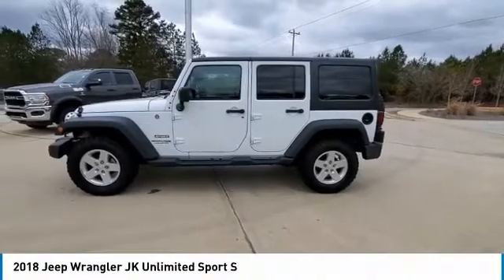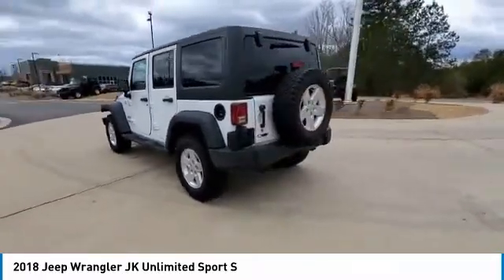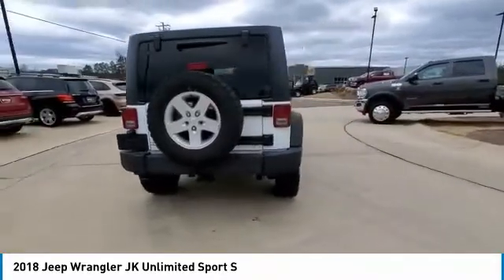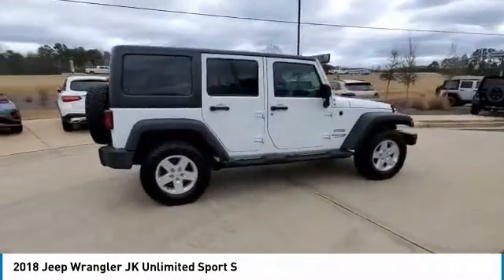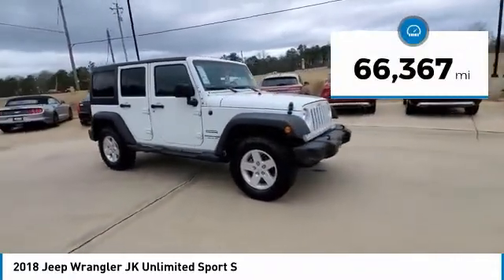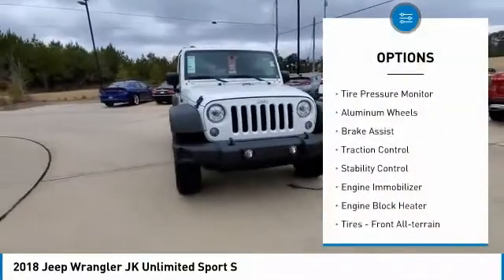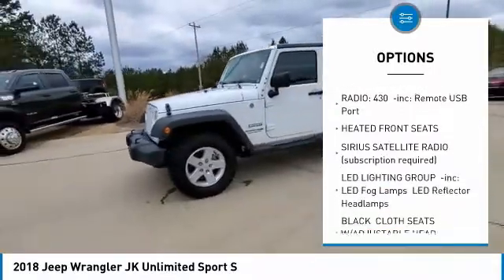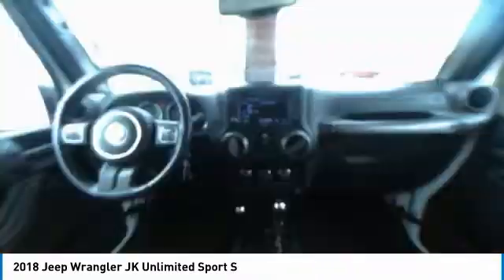2018 Jeep Wrangler JK Unlimited J10636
2018 Jeep Wrangler JK Unlimited Sport S

MUST MENTION OR PRESENT AD AT TIME OF PURCHASE TO RECEIVE ADVERTISED PRICE. Don Jackson Chrysler Dodge Jeep Ram North offers the most competitive prices online. No need to negotiate. After over 50 years in the Automotive Industry Don Jackson has developed the most hassle free used car buying experience in the market. Our award winning Finance Department is waiting to help you secure the lowest interest rate and payment available. No time to come to the dealership, no problem! We offer transportation within 300 miles of the dealership. THE ADVERTISED PRICE DOES NOT INCLUDE SALES TAX, VEHICLE REGISTRATION FEES, OTHER FEES REQUIRED BY LAW, OR FINANCE CHARGES.